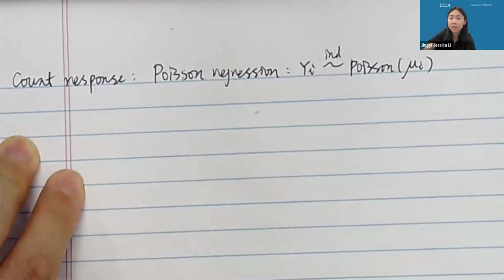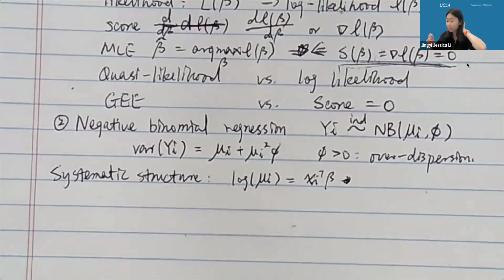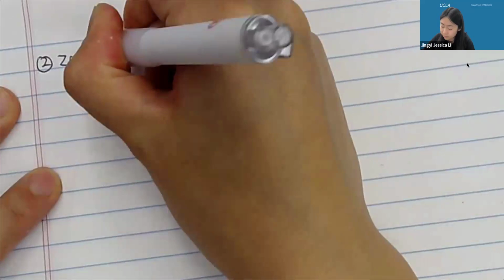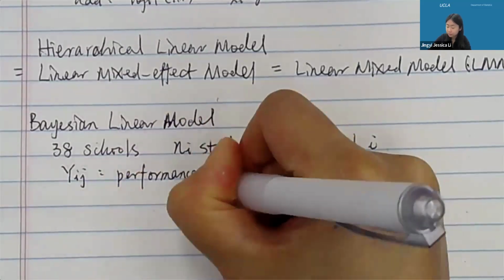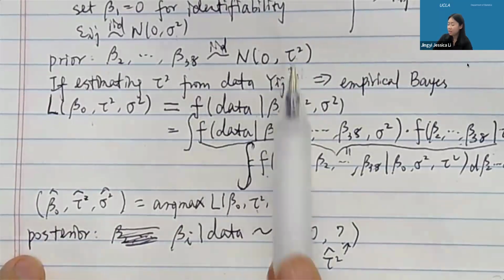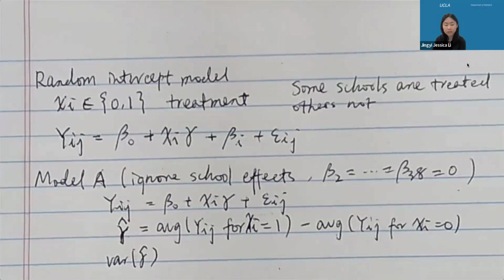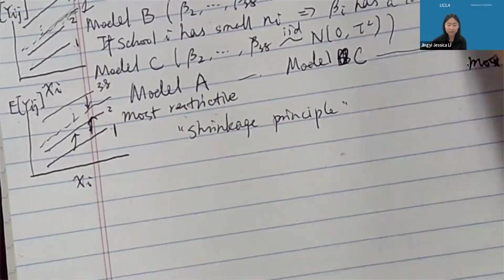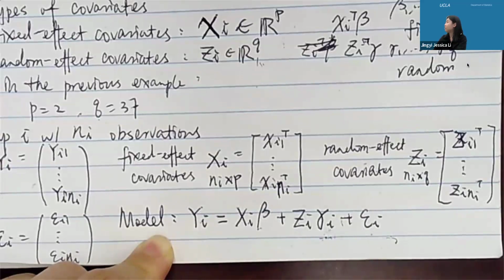STATS 205 - Hierarchical Linear Models - Lecture 14: zero-inflated count regression; random effects